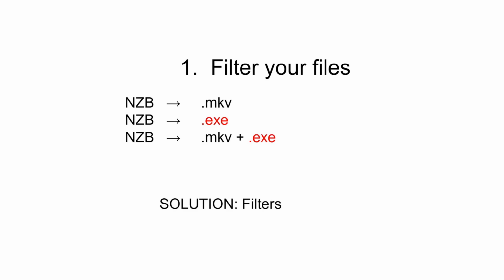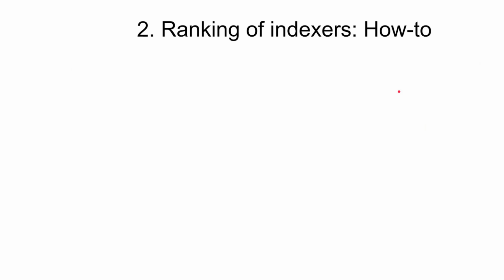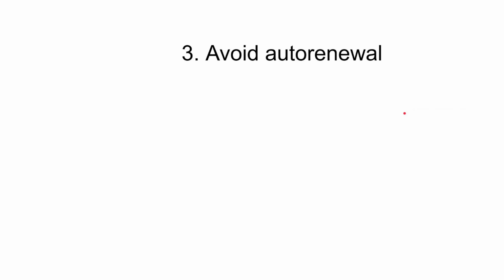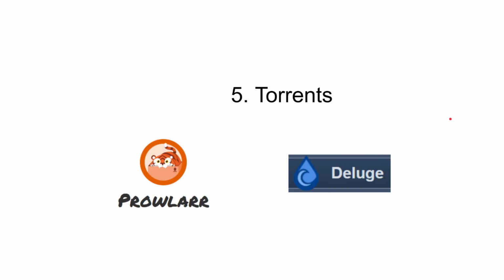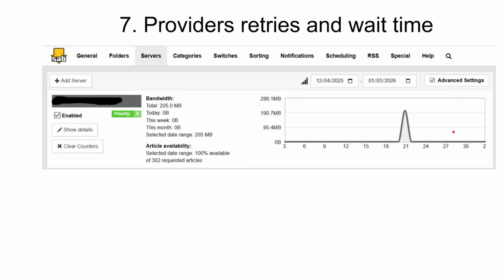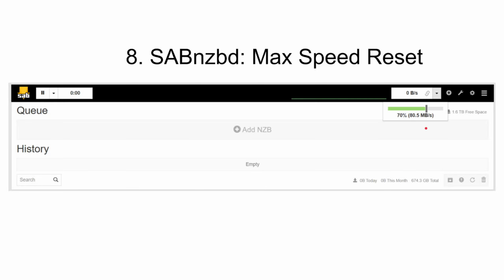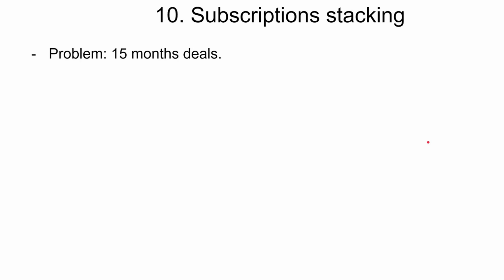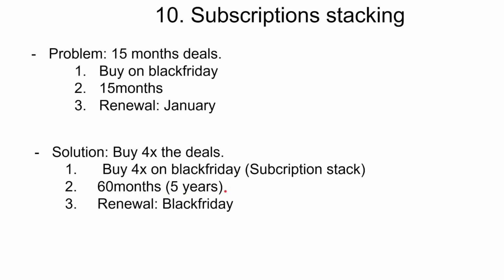Usenet - 10 Advanced tips and tricks!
Blacklist

Whitelist (Untested)